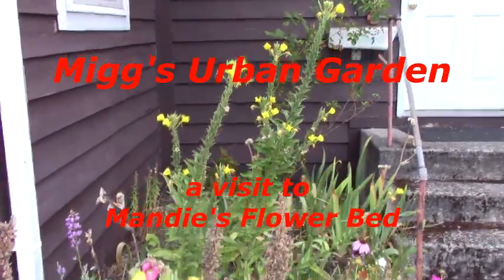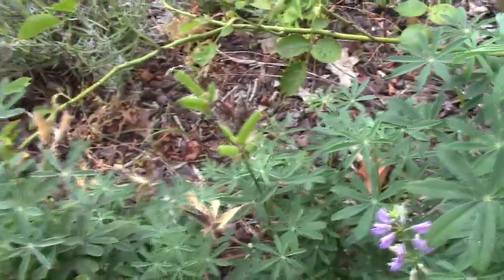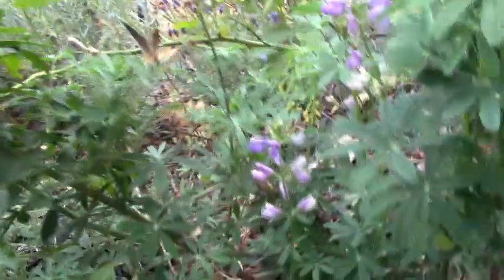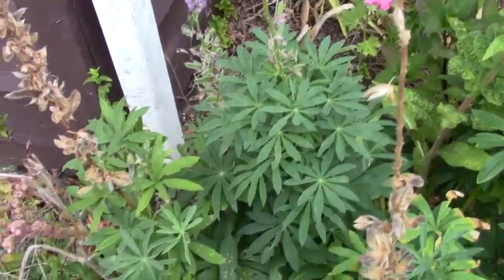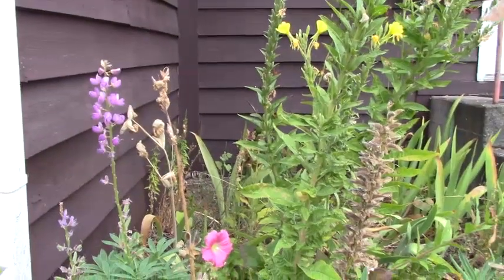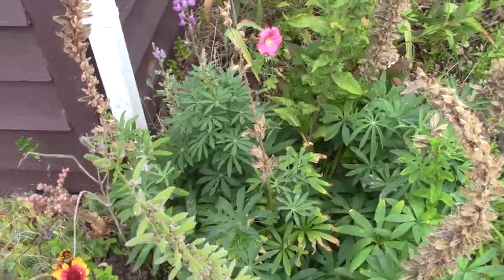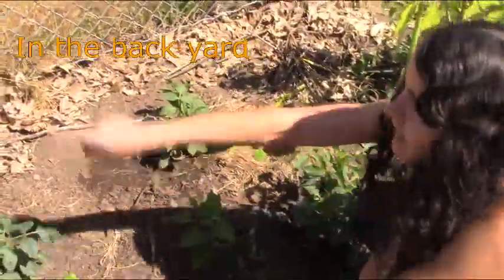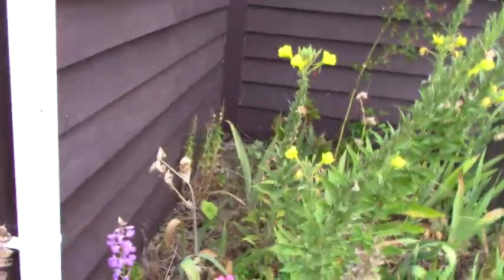Grow Fun, Unique Flowers: Lupin (Lupine), Holly Hock, Evening Primrose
Lupine, Holly Hock, and Evening Primrose are fun, unique flowers with interesting leaves and beautiful flowers. Easy to grow and will often reseed themselves--maybe too easily! This video is an excerpt from my visit to Mandie's Urban Garden and focuses on her flower bed. Also check out the video on ECHINACEA and ATTRACTING BEES